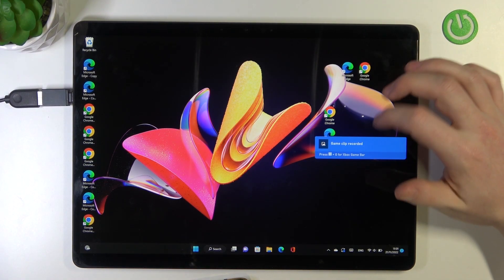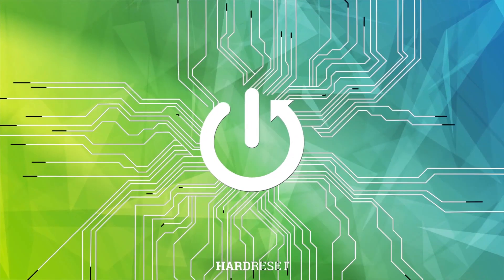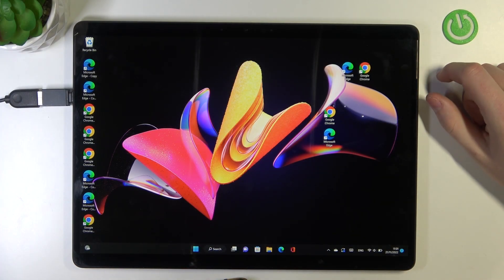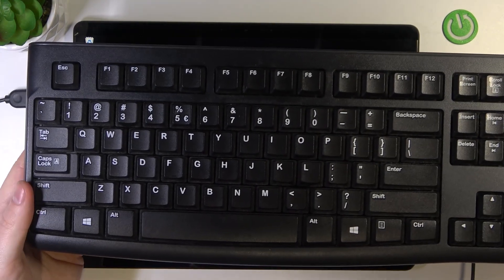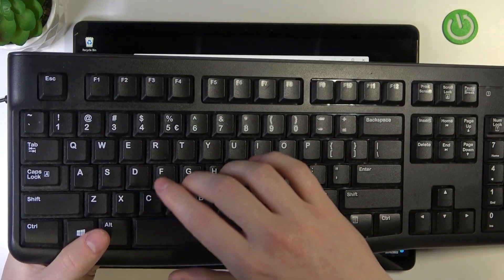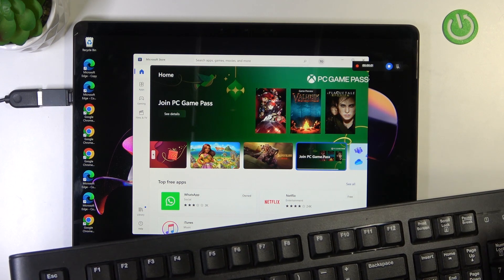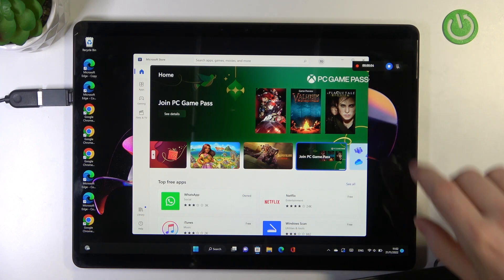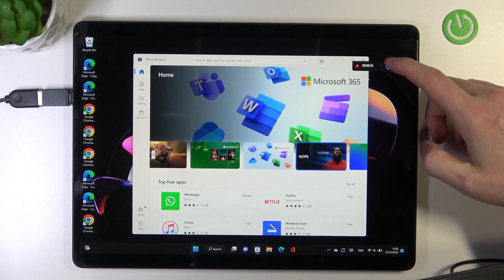Microsoft Surface Pro X - How To Record Screen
Check more info about Microsoft Surface Pro X :
If you want to record apps on Microsoft Surface Pro X, follow our quick guide and discover how to setup screen recording Microsoft Surface Pro X. We put a lot of effort in making this tutorials for you! Thank you so much and Cheers !

How to record screen on Microsoft Surface Pro X ?
Is there screen recorder on Microsoft Surface Pro X ?
Can i record screen on Microsoft Surface Pro X ?
How to begin screen recording on Microsoft Surface Pro X  ?